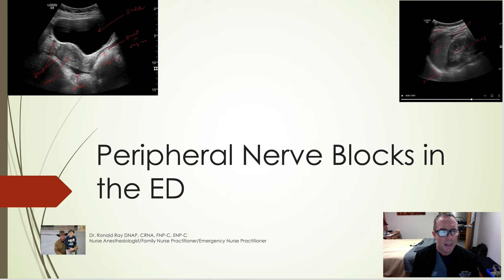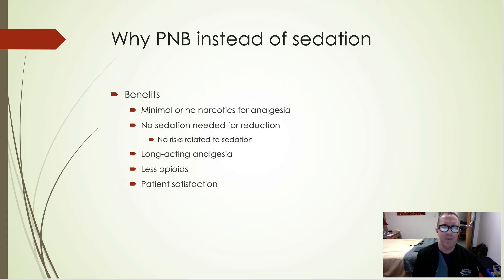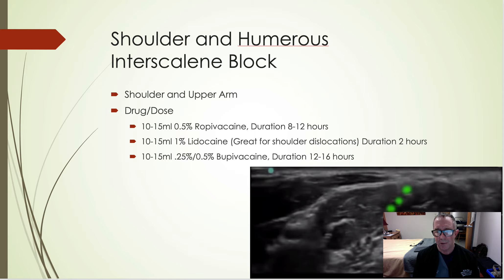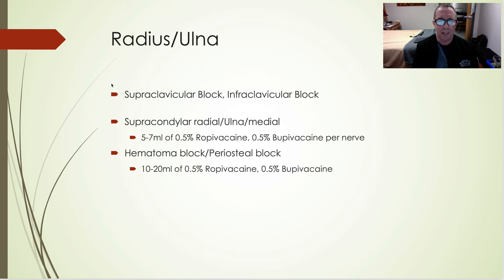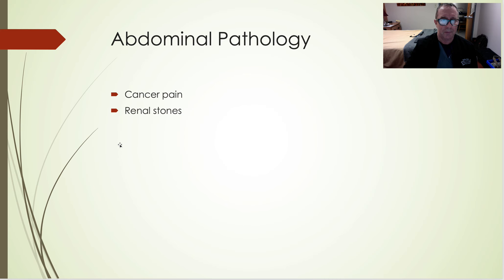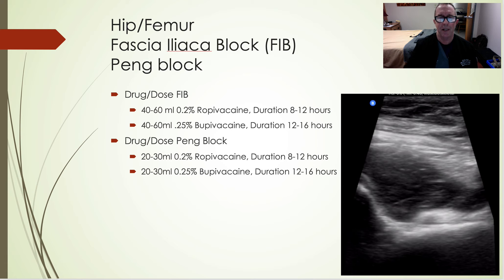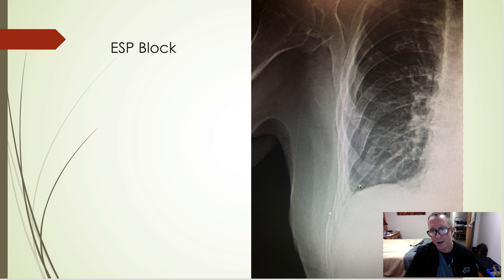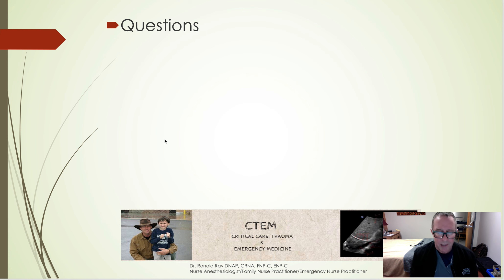Peripheral Nerve Blocks in the ED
Peripheral Nerve Blocks in the ED, don't let your patients suffer.

These blocks are game changing for long lasting analgesia. No sedation, airway worries, NPO status concerns during reductions.

Dislocations, fractures, migraines, cancer pain etc.